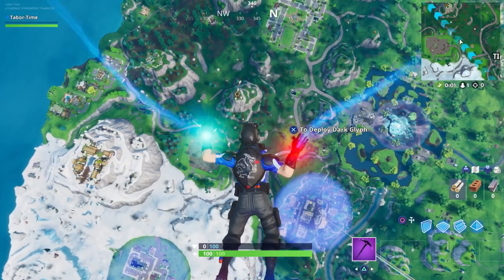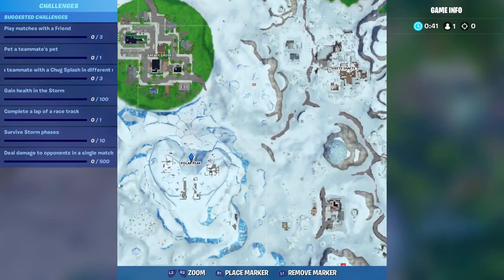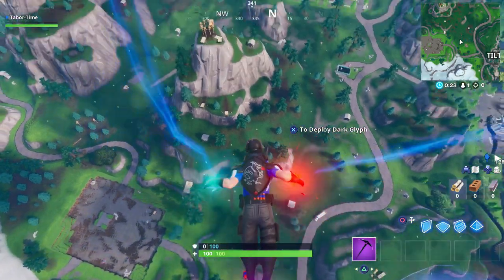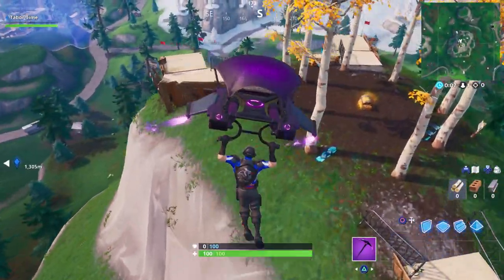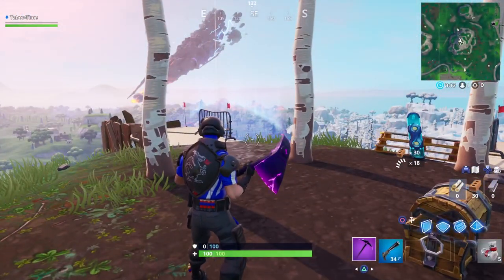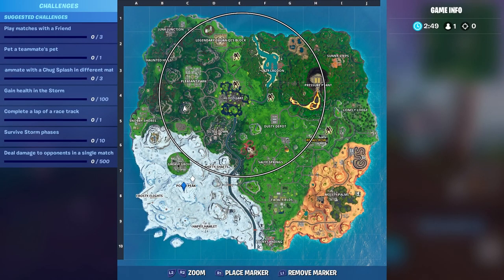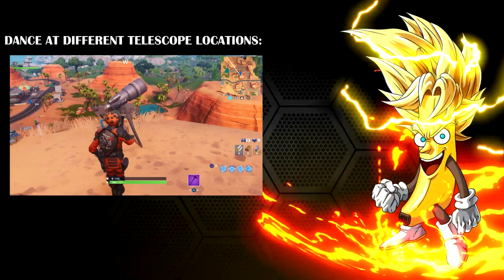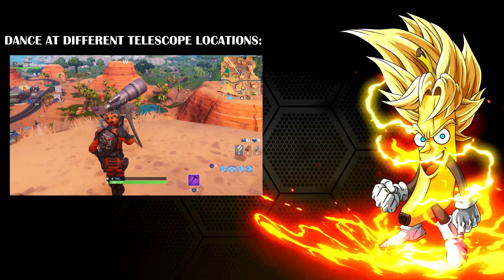CIRCLE OF TREES LOCATION - Land on Polar Peak, a Volcano and a hilltop with a circle of trees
This video shows you how to do the season X week 8 challenge, Land on Polar Peak, a Volcano and a hilltop with a circle of trees.